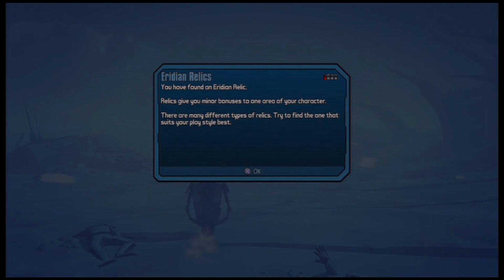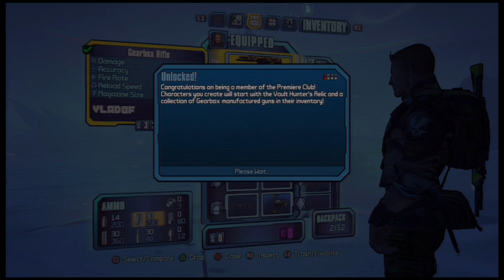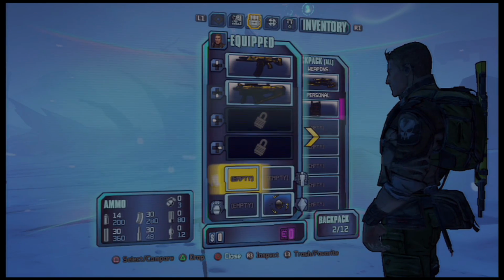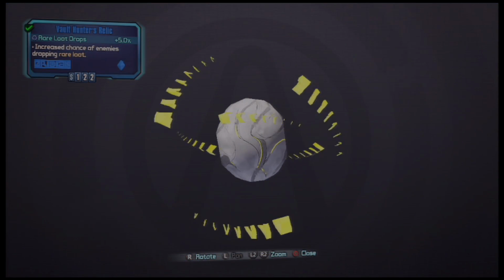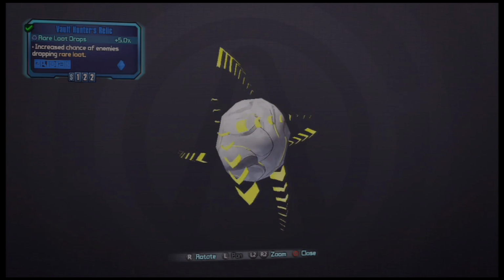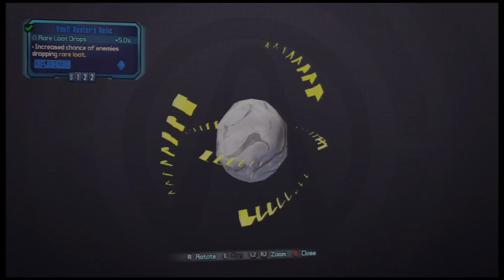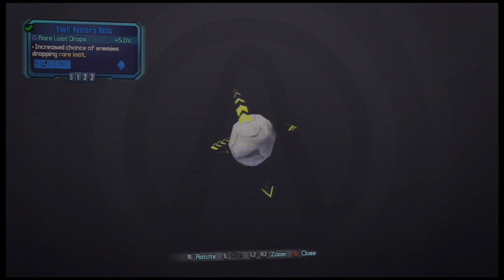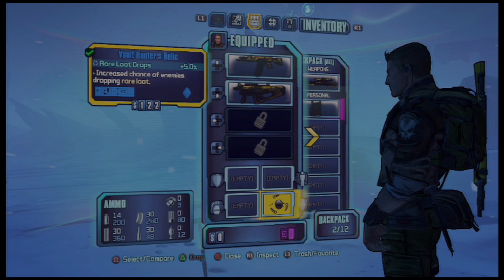Borderlands 2 Weapon Highlight -- Unique: Vault Hunter's Relic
Anything relating to borderlands is done on my SUZIE-CHAN account.

I only play on Playstation, but will notify if I am changing that. My three accounts that I play on are : Schultzee123; Schultzee14; and finally SUZIE-CHAN.